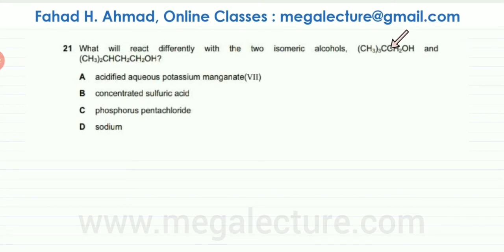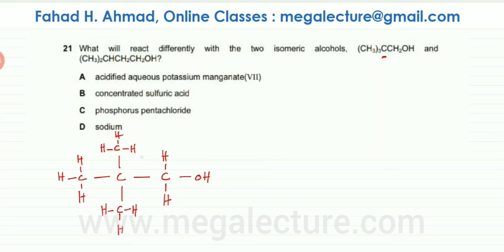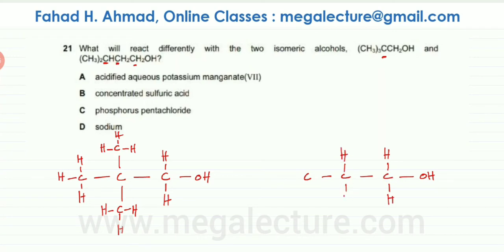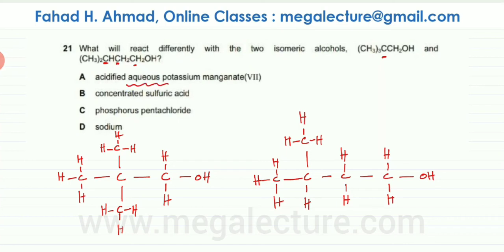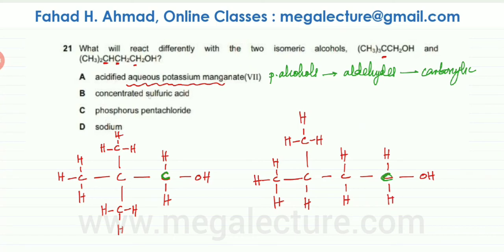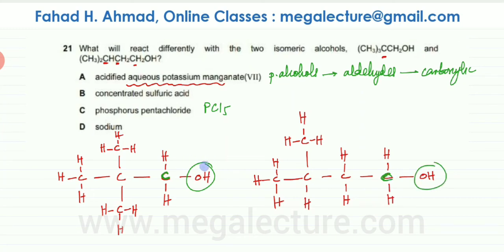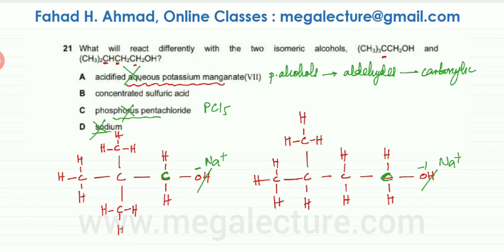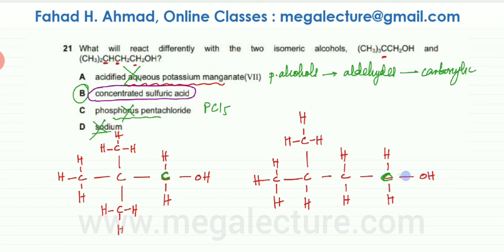A Levels - 21 - 9701_s10_qp_12 - Mega Lecture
What will react differently with the two isomeric alcohols, (CH3)3CCH2OH and
(CH3)2CHCH2CH2OH?

A  acidified aqueous potassium manganate(VII)
B  concentrated sulfuric acid
C  phosphorus pentachloride
D  sodium